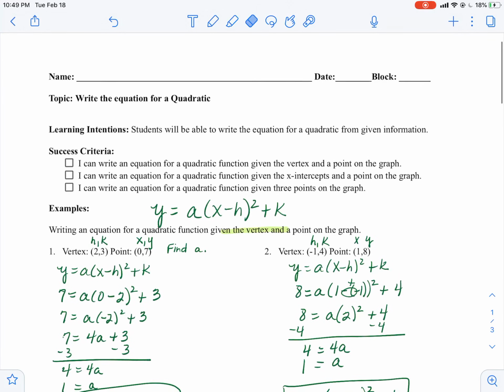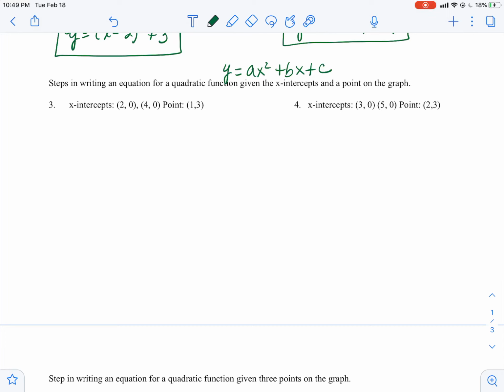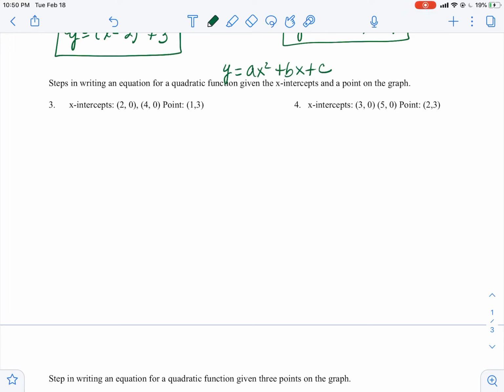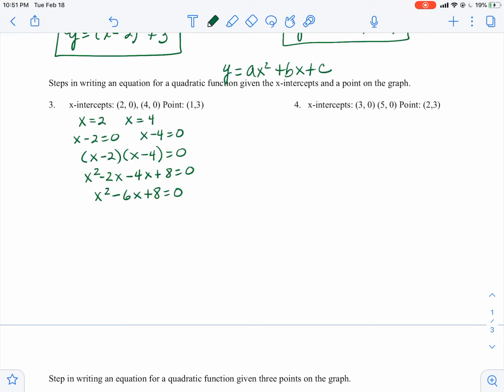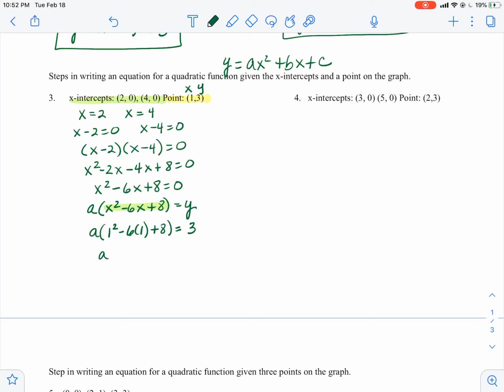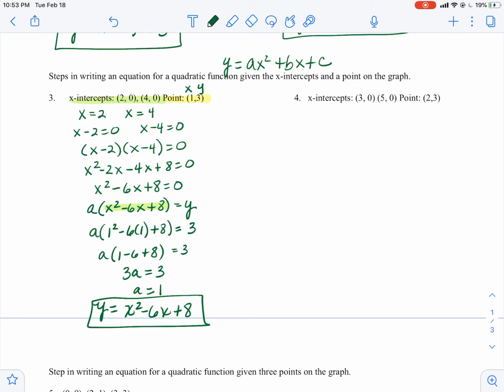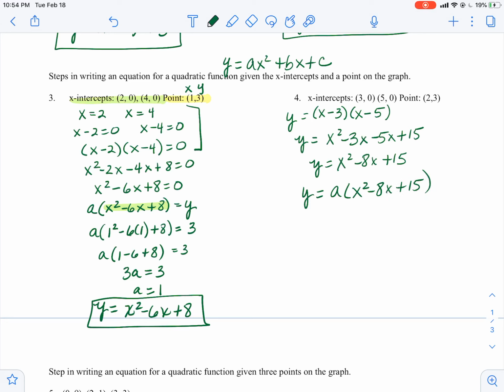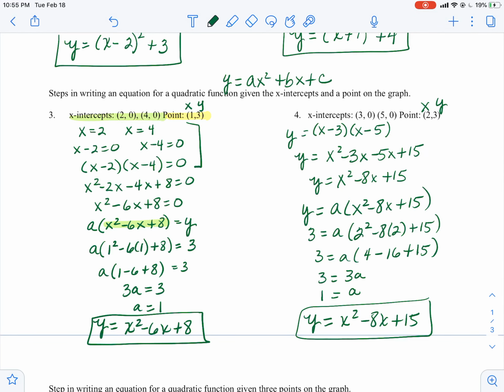Writing Equations of Quadratics Given the X-intercepts and a Point